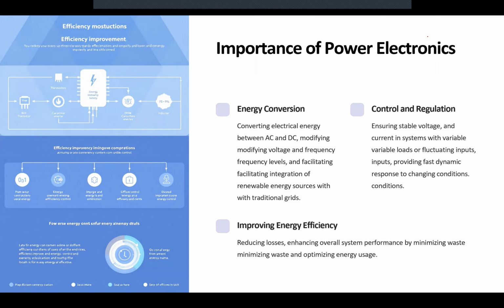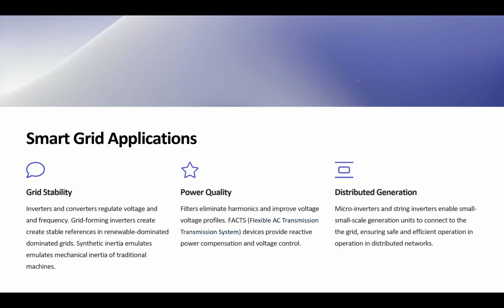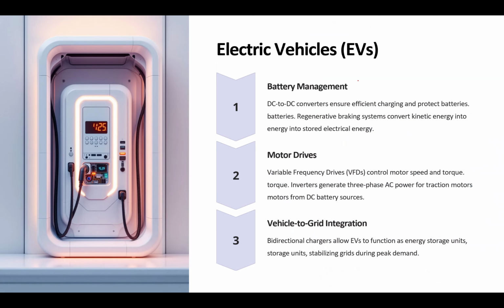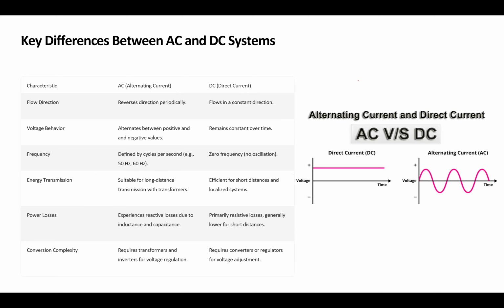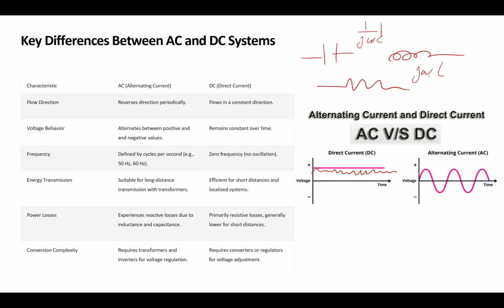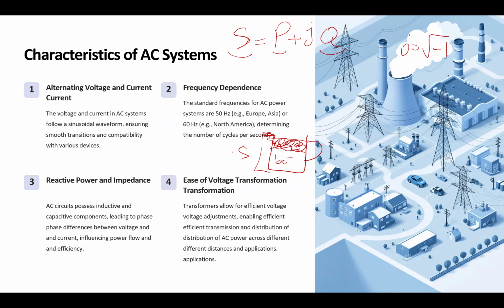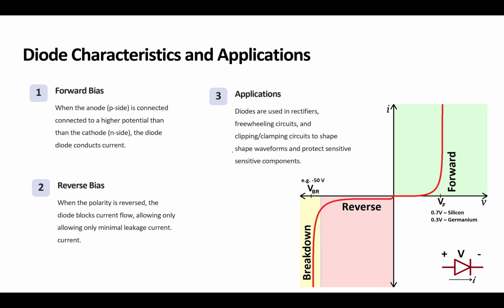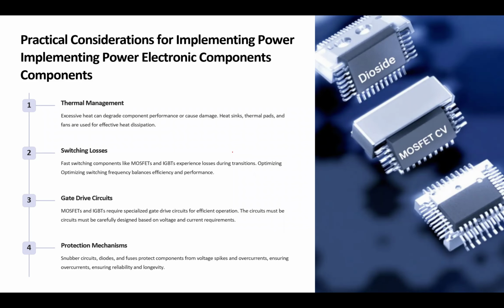Session 2 Foundations of Power Electronics and System Context